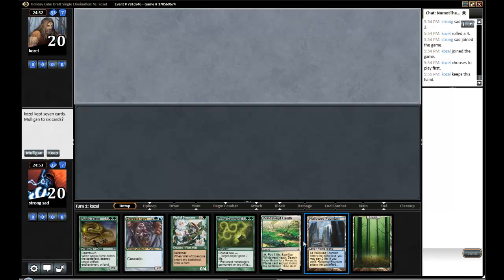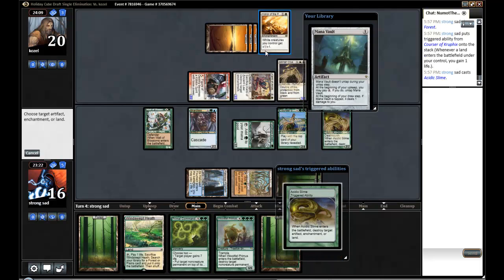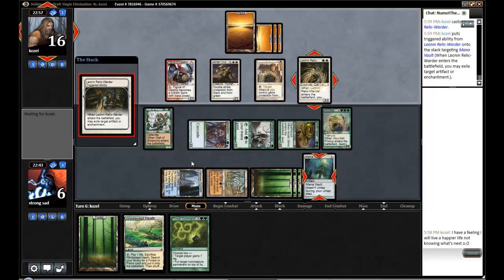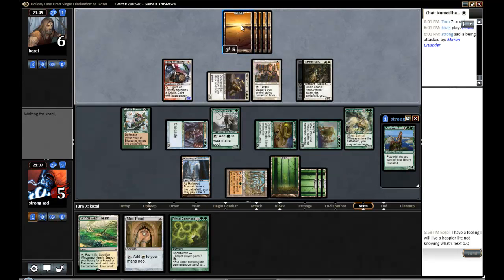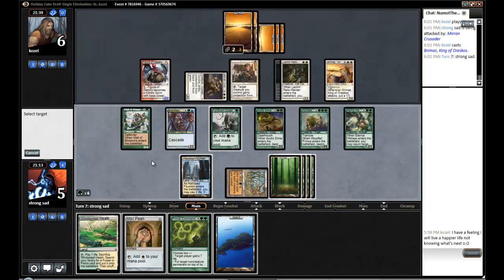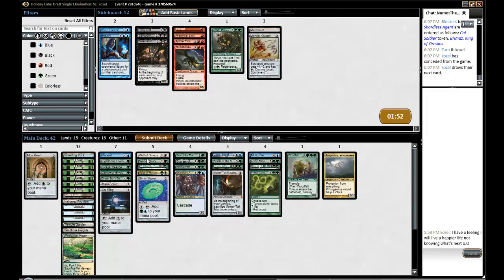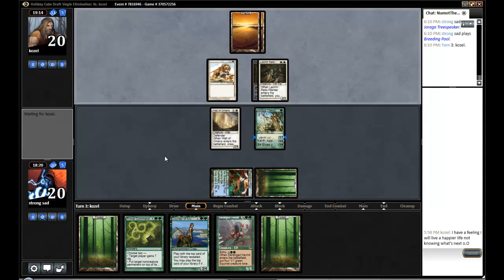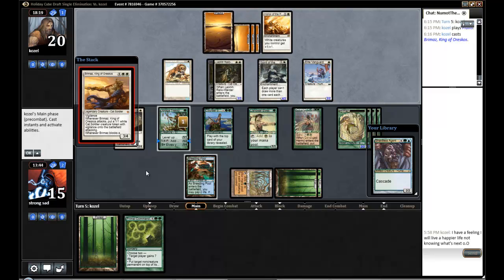StarCityGames Premium Archive - 12/23/14 - Todd Anderson - Cube Round 2 [Magic: the Gathering]